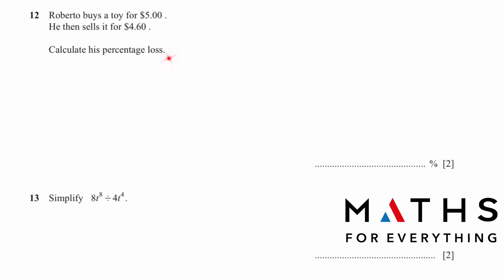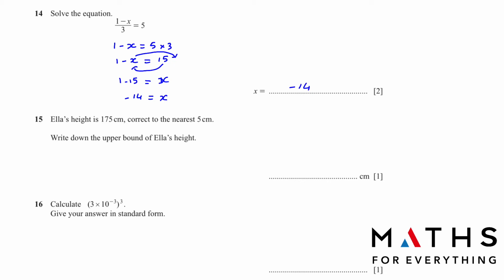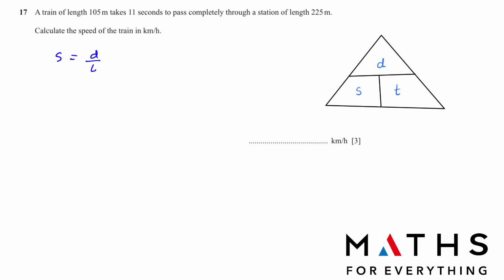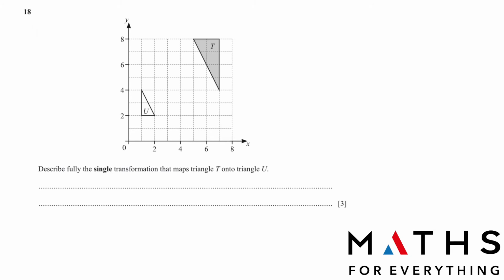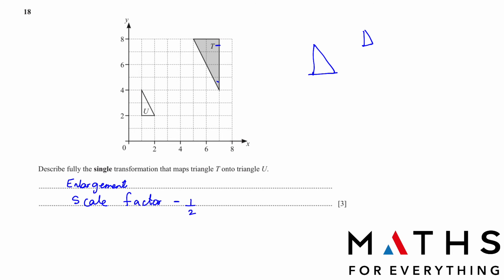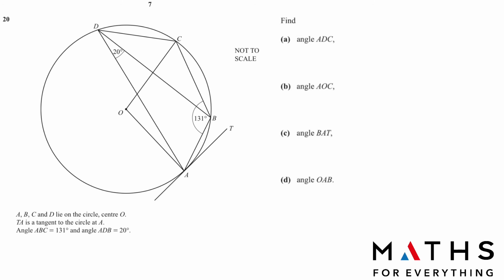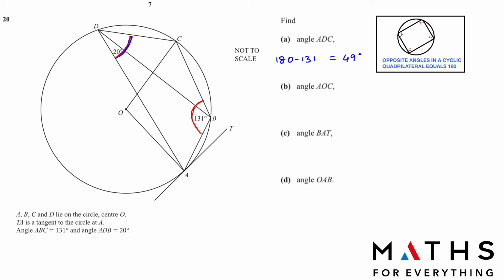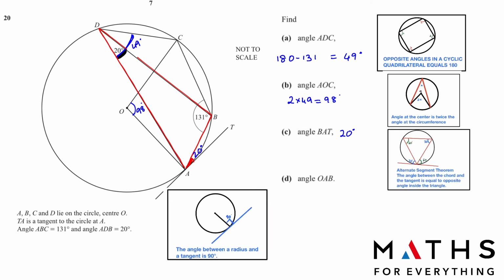IGCSE 0580 MAY/JUNE 2020/22, M/J/22/20 Part-2 MATHS FOR EVERYTHING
IGCSE 0580 Maths Past Paper 2, May/June/22/2020, M/J/22/20 extended is solved from 11-20. I give you guidelines which will help you to get good grades. I also explain the topics while solving the questions. You can practice them for papers 1, 3, and 4 as well and for GCSE. The best way to do IGCSE revision is to solve past papers.